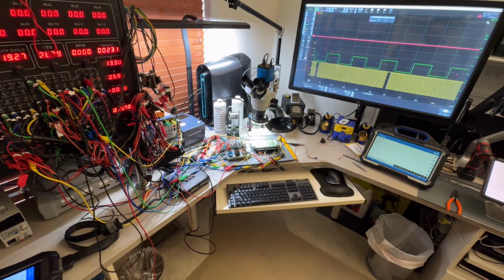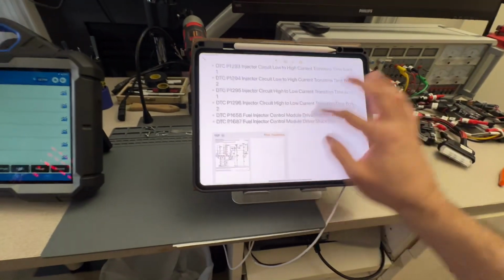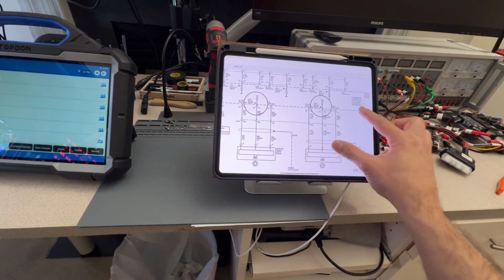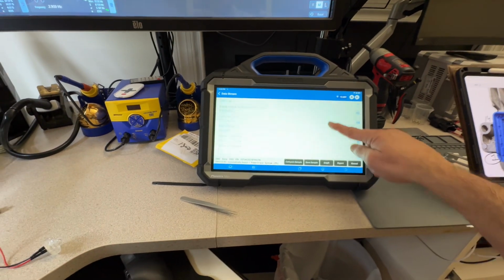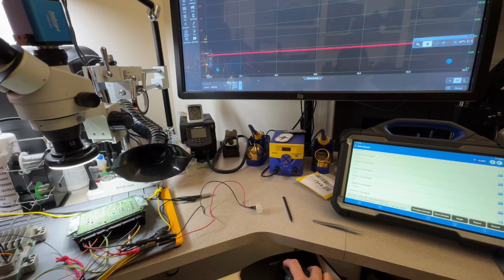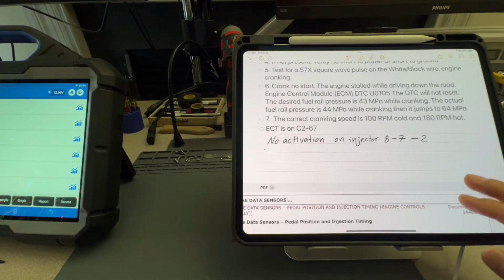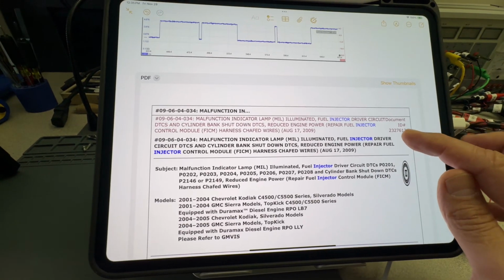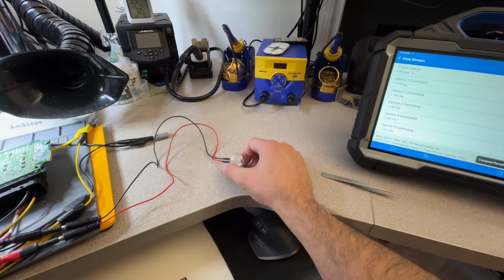2005 Duramax LLY PCM and FICM test for Michael W in NC